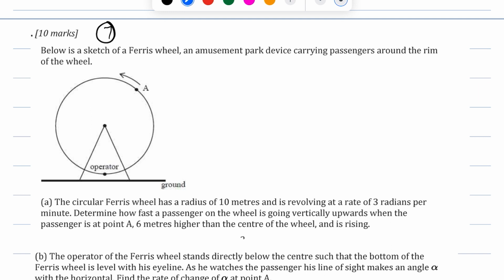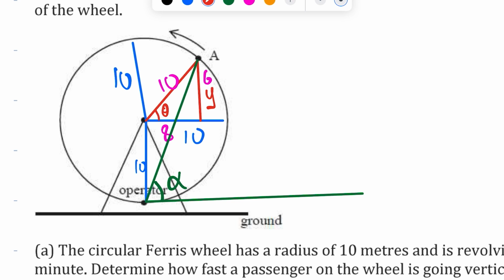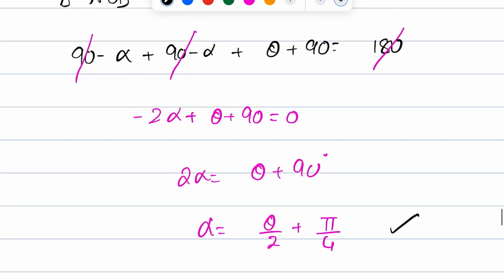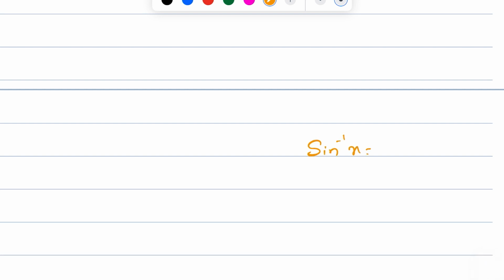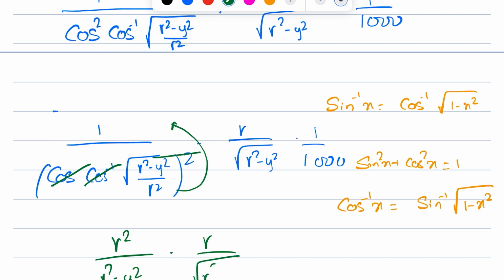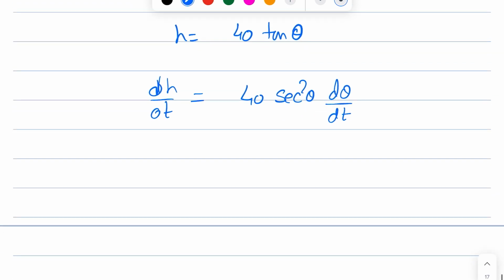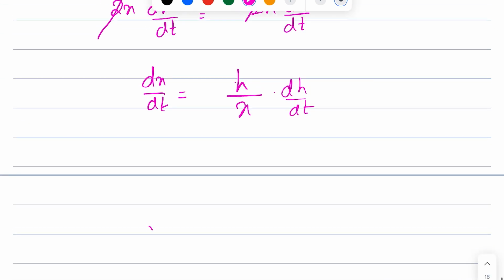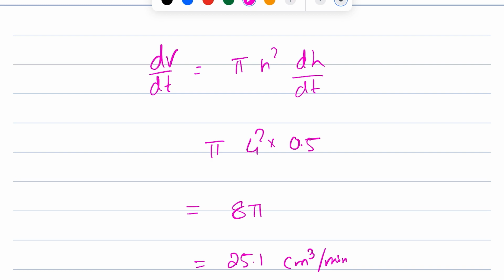RELATED RATES. PAST PAPER QUESTIONS Part 2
Past paper questions Related Rates part 1